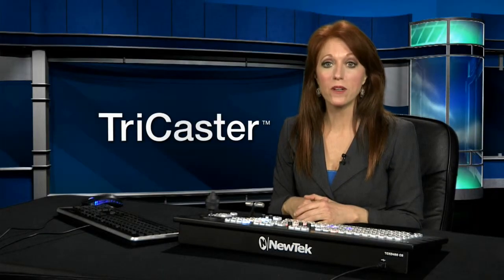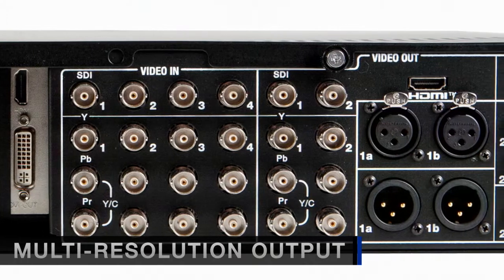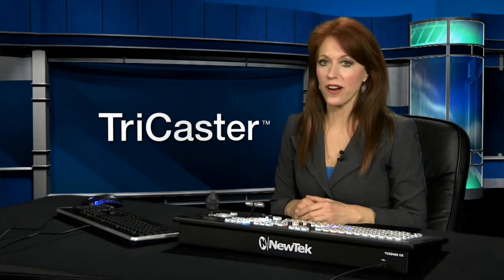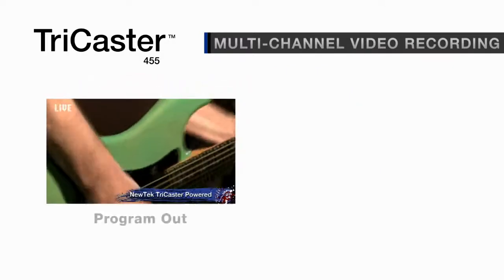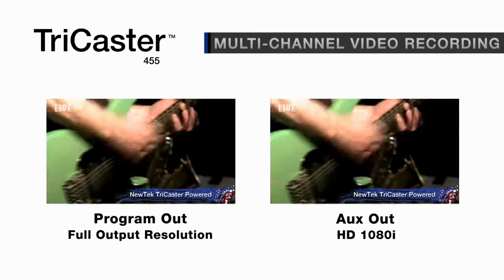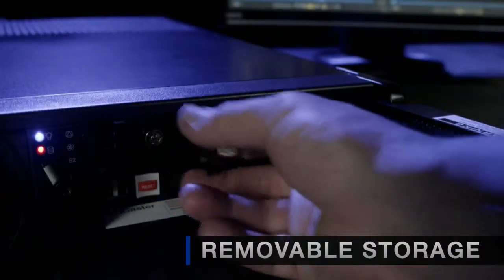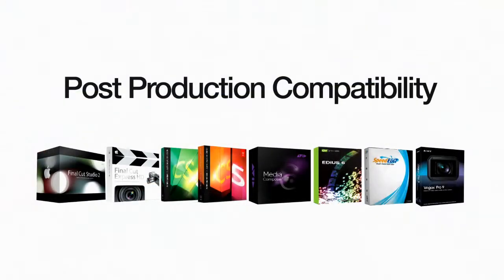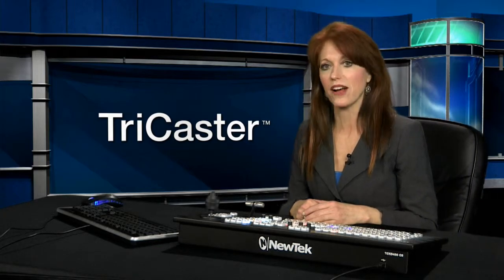TriCaster 455 - Output & Recording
Innovative IsoCorder™ technology combines the capabilities of racks and racks of video capture equipment, enhancing TriCaster 455 with a built-in, real-time ISO recording system.